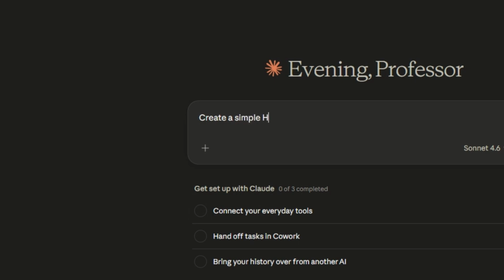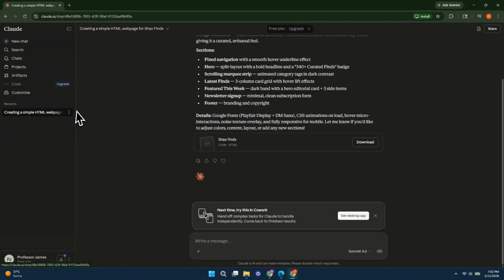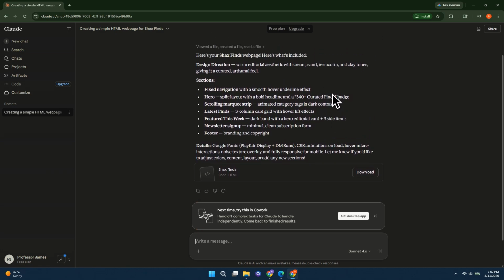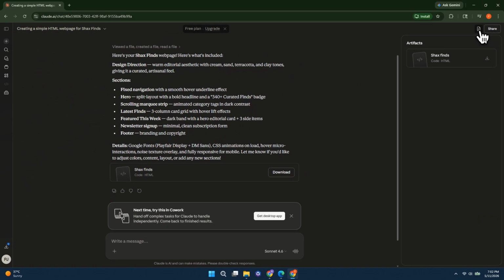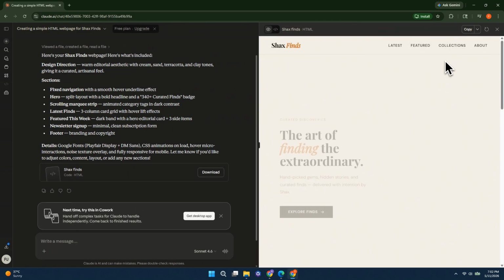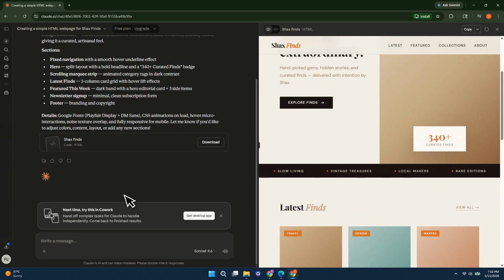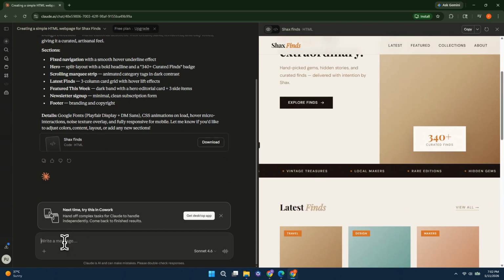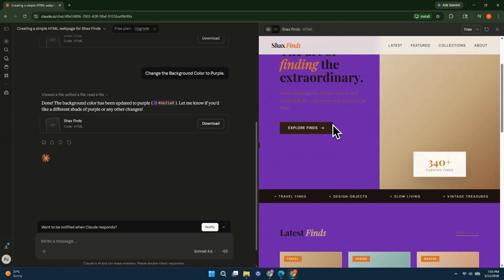How To Use Claude Artifacts (Step By Step)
Learn how to use Claude Artifacts step by step in this beginner friendly tutorial. This guide shows how to create, edit, and manage projects using Claude AI Artifacts for coding, documents, and interactive content. Follow these simple steps to get started with Claude Artifacts easily.